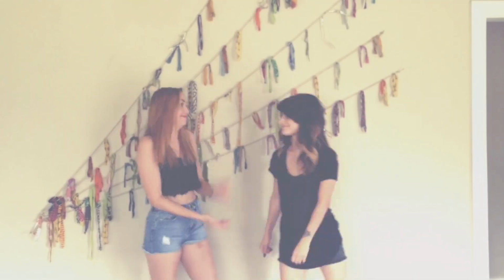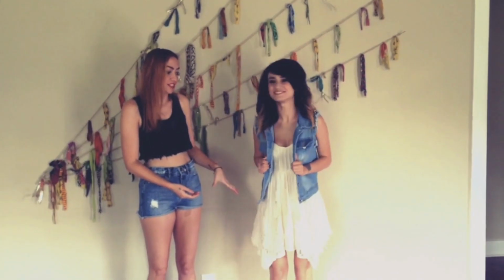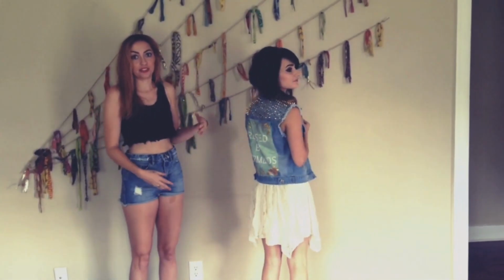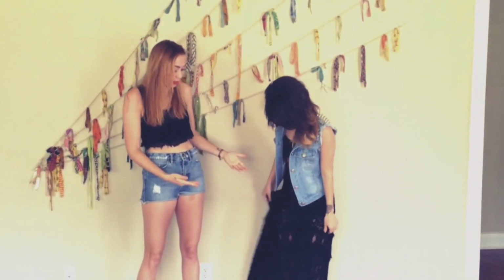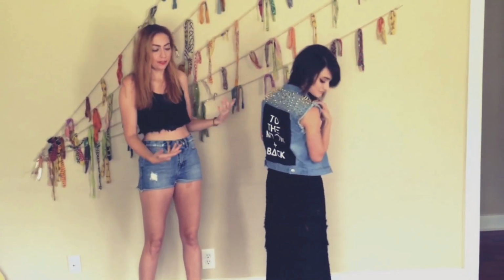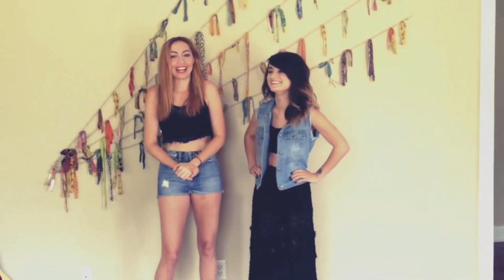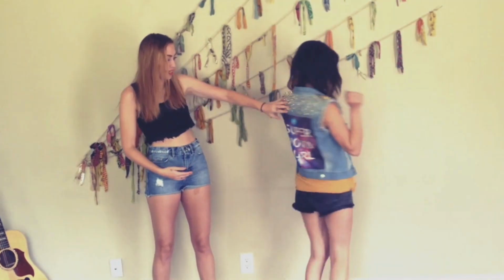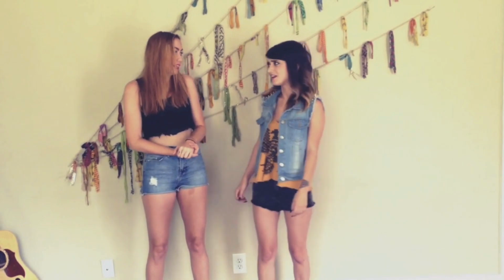How To Style: Denim Studded Vests from Rocket + Lace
Brandi Cyrus spotlights Rocket + Lace and features the designer Anna as a guest.

follow BRANDI on IG: @brandicyrus

music in this episode - 'Memory' by JT Daly